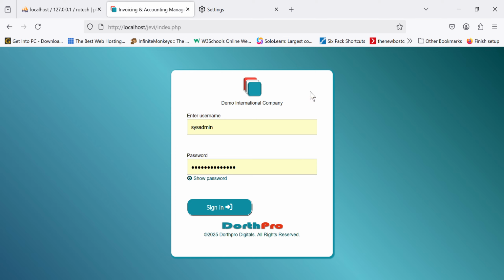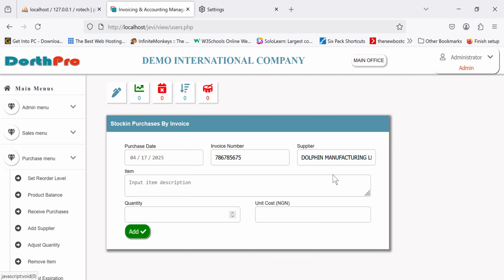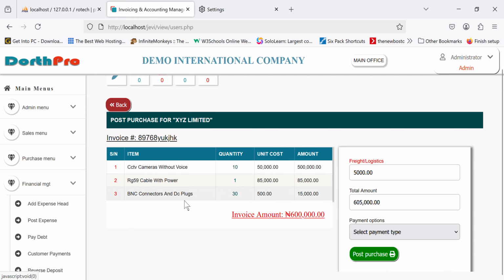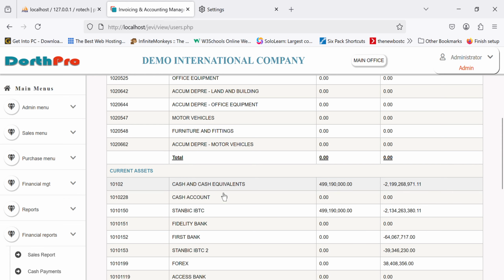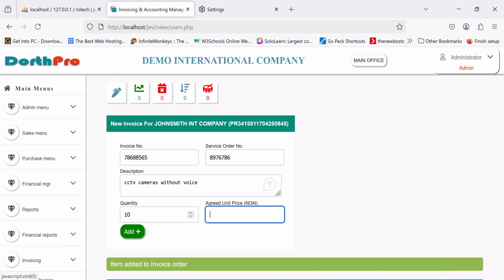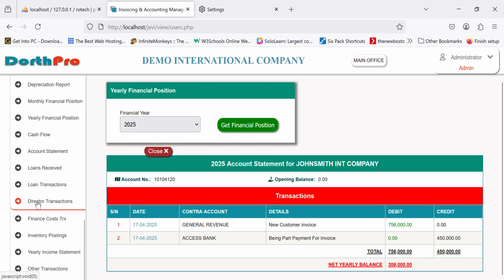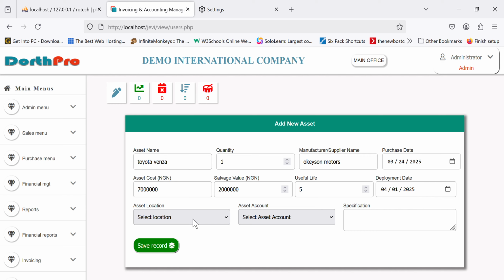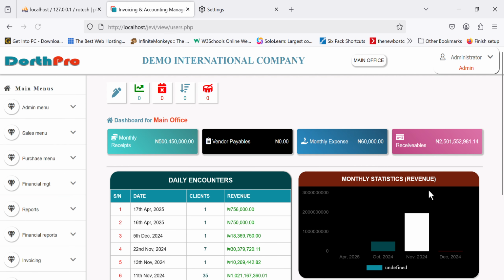All-in-One Accounting & Asset Management Software for Businesses | Simplify Finance & Track Assets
Discover the ultimate solution for managing your business finances and assets in one powerful platform! Our Accounting and Asset Management Software is designed to help businesses of all sizes track income, expenses, inventory, and assets effortlessly.

✅ Automate bookkeeping
✅ Manage fixed assets & depreciation
✅ Generate professional reports (Profit & Loss, Balance Sheet, Cash Flow)
✅ Track asset history and value
✅ Easy-to-use interface with real-time insights

Whether you're a small business, retail store, or a growing enterprise, this software simplifies financial management and ensures accurate reporting.